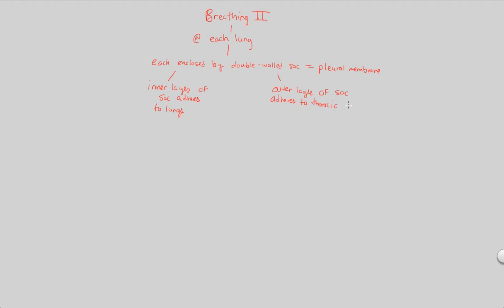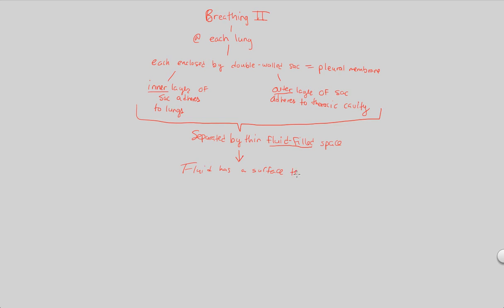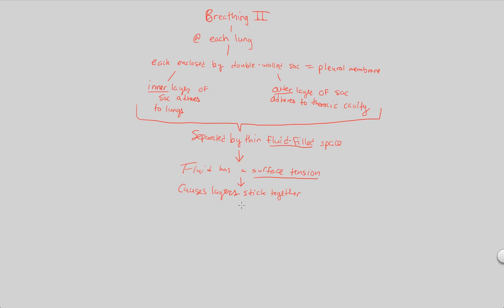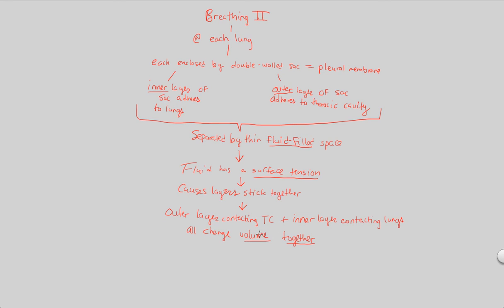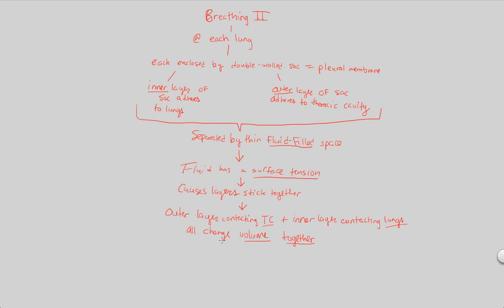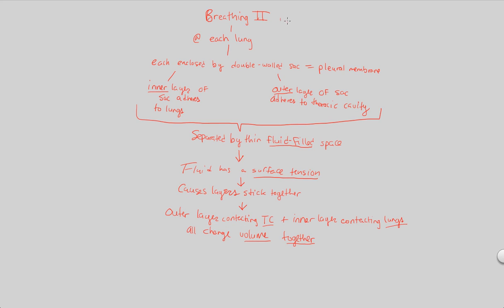Respiration - Breathing II | BIALIGY.com